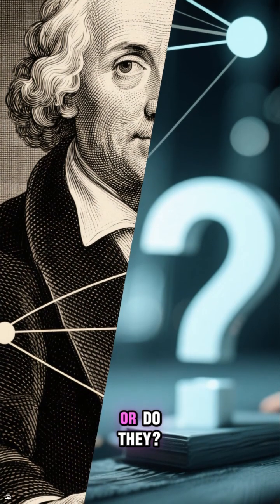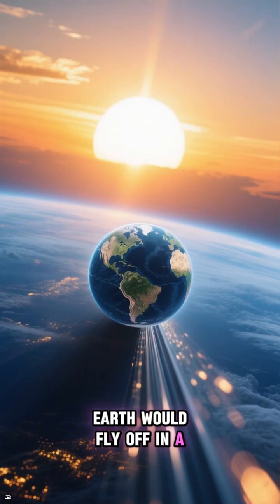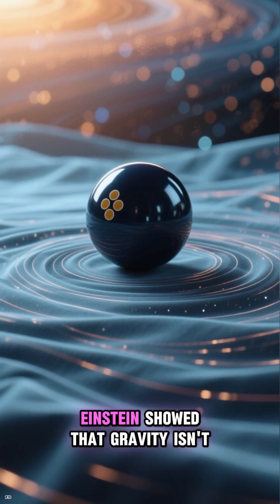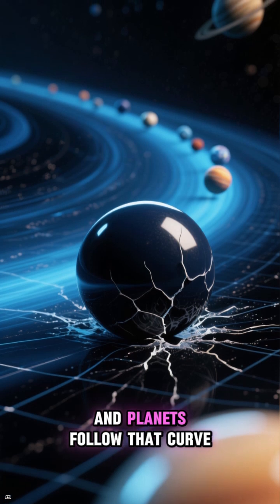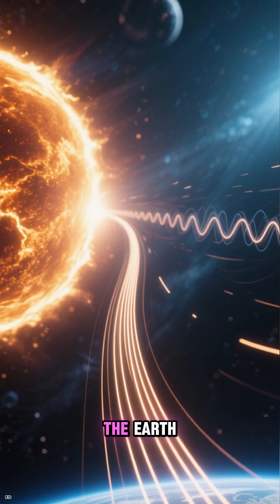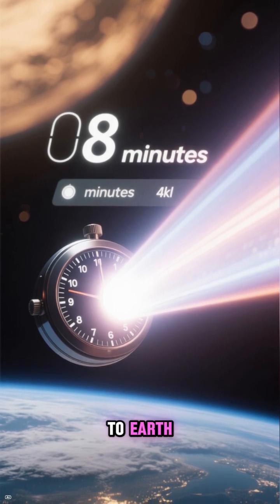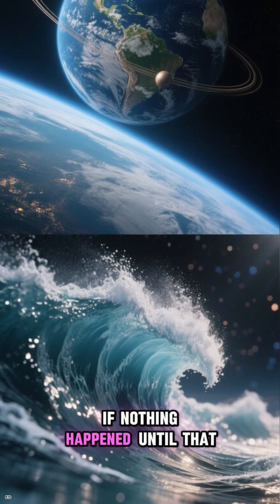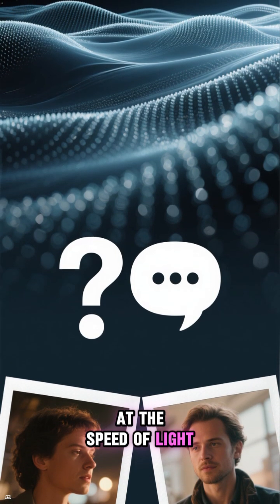Is Gravity Instantaneous? The Shocking Truth!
Does gravity act instantly across the universe? The classical view says yes, but Einstein's theory of General Relativity proved a mind-bending truth: gravity propagates as a wave, a "ripple" in spacetime, and travels at the exact same speed as light—approximately 186,000 miles per second! In this YouTube Shorts, we'll explain why if the Sun suddenly vanished, the Earth would continue its orbit for about 8 minutes before we'd feel any change. Get ready for a shocking truth about gravity!